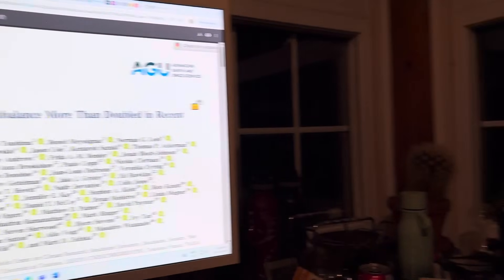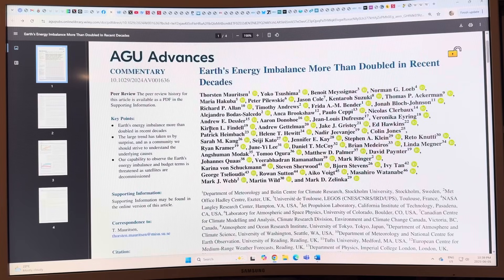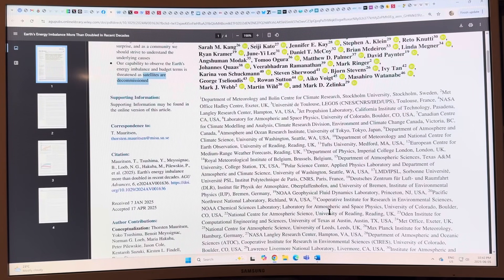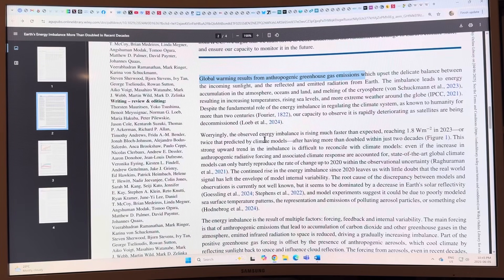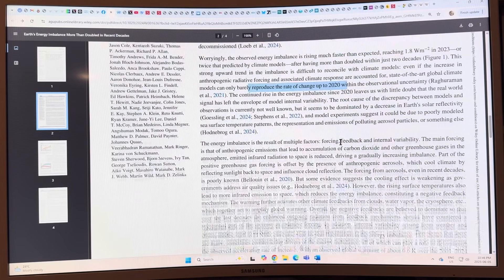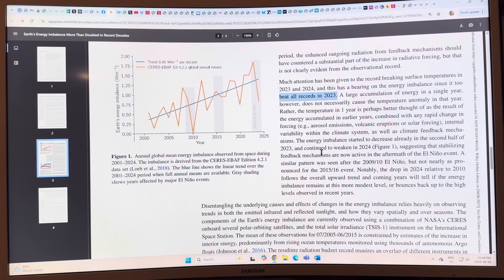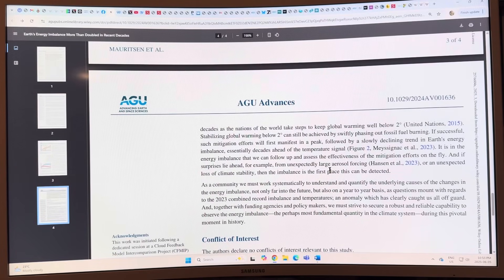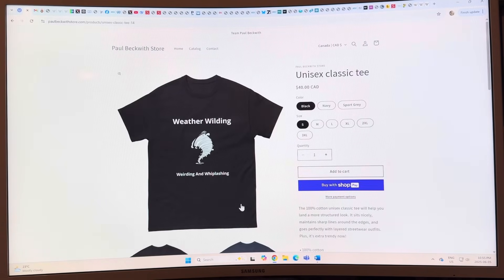57 scientists (@46 institution’s) co-author 4 page paper ignoring almost all James Hansen’s EEI Work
57 scientists (at 46 different institution’s) co-author a 4 page paper ignoring almost all James Hansen’s Earth Energy Imbalance - EEI Work

57 scientists from around the planet co-author a 4 page paper.

These scientists belong to a total of 46 different research institutes located in Sweden, UK, France, USA, Canada, Japan, Belgium, Germany, Switzerland, South Korea, India, Australia and Austria. That is 13 different countries.

And what do they say?

Well, basically what James Hansen has been talking and writing about for years. That global warming is spiking rapidly upwards.

That EEI - Earth Energy Imbalance has rocketed upwards.

And they act surprised. Say they never knew. Maybe they should all start reading James Hansen's work.

I think it is a good job that the article was 4 pages instead of 2 pages. If it was only 2 pages, there may have been over 100 scientists co-authoring the paper:)

Not impressed.

Peer-Reviewed Paper in AGU Advances journal:
Title: Earth's Energy Imbalance More Than Doubled in Recent Decades

Abstract
Global warming results from anthropogenic greenhouse gas emissions which upset the delicate
balance between the incoming sunlight, and the reflected and emitted radiation from Earth. The imbalance leads to energy accumulation in the atmosphere, oceans and land, and melting of the cryosphere, resulting in increasing temperatures, rising sea levels, and more extreme weather around the globe. Despite the fundamental role of the energy imbalance in regulating the climate system, as known to humanity for more than two centuries, our capacity to observe it is rapidly deteriorating as satellites are being decommissioned.

Plain Language Summary
Global warming is caused by the imbalance between the incoming radiation from the Sun and the reflected and outgoing infrared radiation from the Earth. The imbalance leads to energy accumulation in the atmosphere, oceans and land, and melting of the cryosphere, resulting in increasing temperatures, rising sea levels, and more extreme weather around the globe according the the United Nations Intergovernmental Panel on Climate Change (IPCC). Observations from space of the energy imbalance shows that it is rising much faster than expected, and in 2023 it reached values two times higher than the best estimate from IPCC. We argue that we must strive to better understand this fundamental change in Earth's climate state, and ensure our capacity to monitor it in the future.

to support my research and videos connecting the dots on abrupt climate system mayhem. Get yourself a climate T-shirt for the summer

Sincerely,
Paul

PS:

Question: How many scientists does it take to change a lightbulb?

Answer: I don't know, but I do know that it takes twice as many to change half a lightbulb...